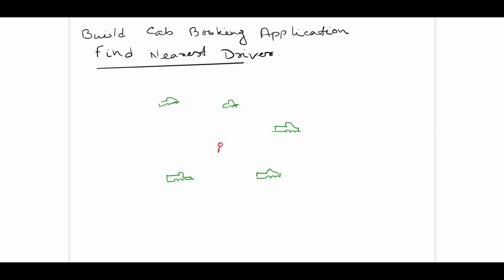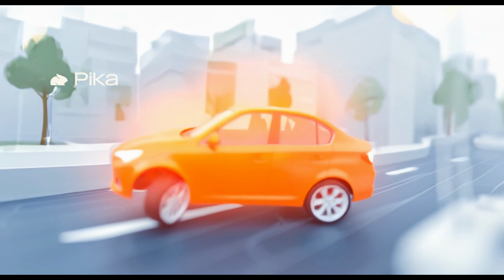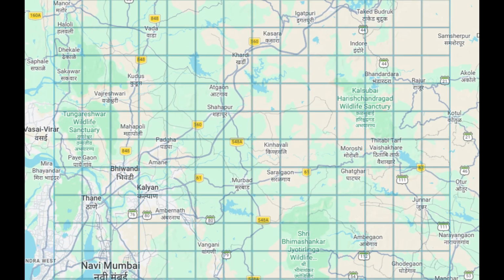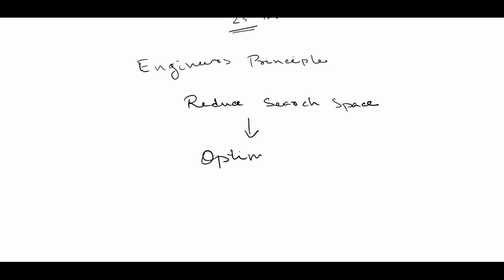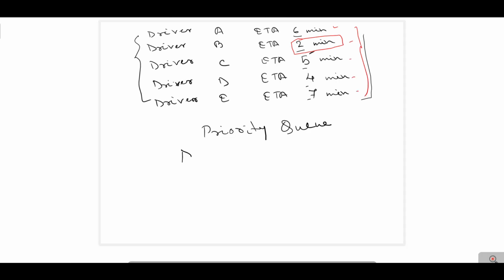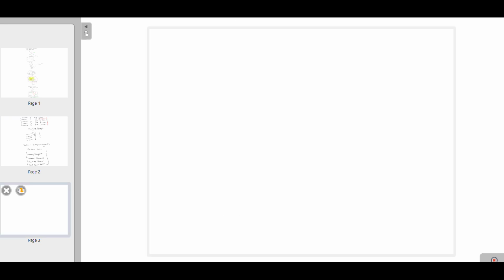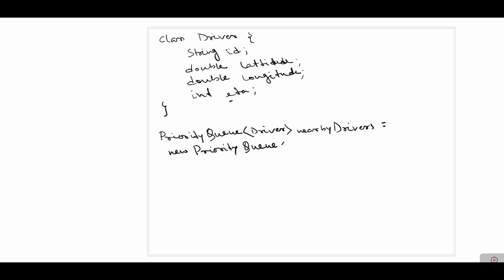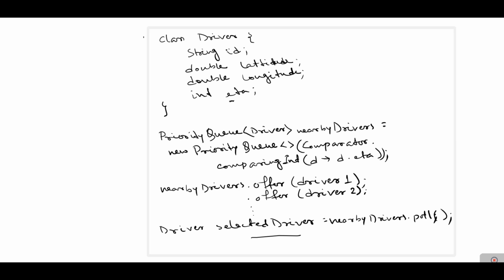How Ride Booking Apps Find Your Driver in Seconds | System Design Explained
Have you ever wondered how ride-booking apps like Uber can find the best driver within just a few seconds?

In this video, we reverse-engineer the core idea behind ride-booking systems and build a simplified Java implementation from scratch.

Instead of jumping directly into code, we first think like software engineers:
✔ Why searching every driver doesn't scale
✔ How reducing the search space improves performance
✔ Why PriorityQueue is a perfect fit
✔ How nearby drivers are selected efficiently
✔ Java implementation with step-by-step explanation
✔ How real-world ride-booking platforms go beyond this simplified model

This video is part of my "Engineering Behind Everyday Apps" series, where we explore how popular applications work internally using algorithms, data structures, and system design concepts.

Whether you're preparing for software engineering interviews, improving your system design knowledge, or simply curious about how modern applications work, this video is for you.

📌 Chapters

00:00 Introduction
00:16 The Question: How Does a Ride Booking App Find Your Driver?
00:37 Understanding the Problem
01:32 Simple Solution
04:32 Why the Simple Solution Doesn't Scale
06:19 Reducing the Search Space
09:50 Choosing the Best Driver Using PriorityQueue
13:56 Java Implementation
18:54 How Real Ride Booking Systems Work
21:15 Final Thoughts

💬 Which app should we reverse-engineer next?

1️⃣ Google Maps Navigation
2️⃣ WhatsApp Message Search
3️⃣ Netflix Recommendations

Comment your choice below!